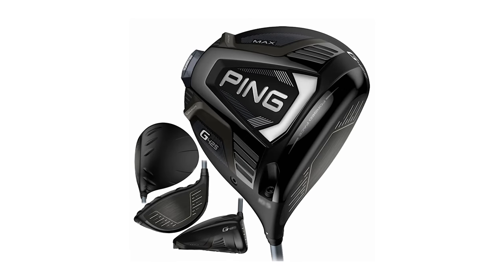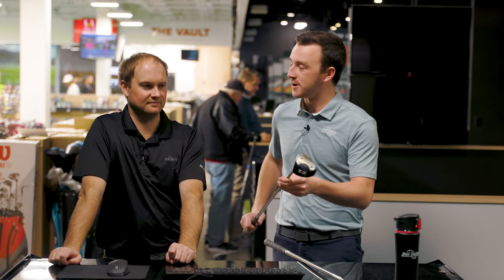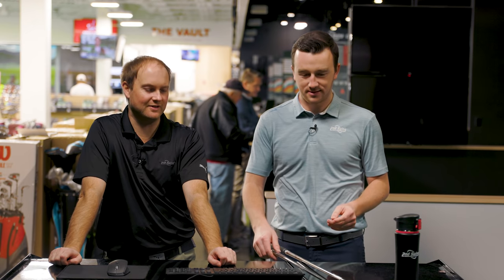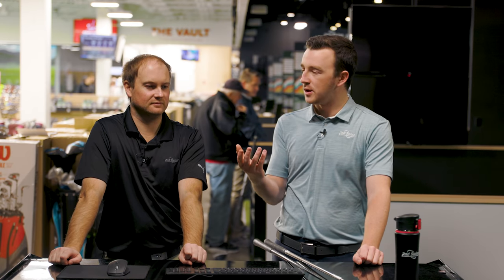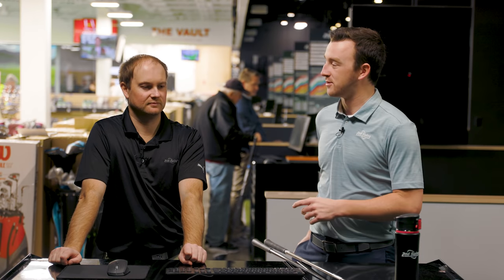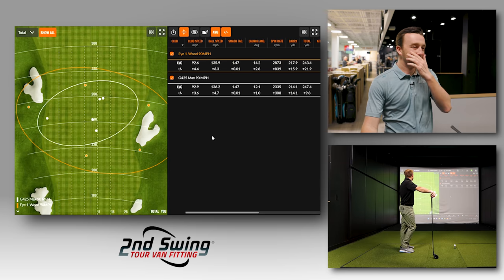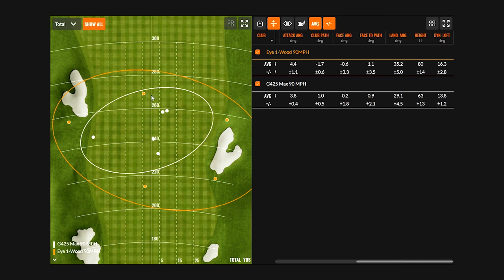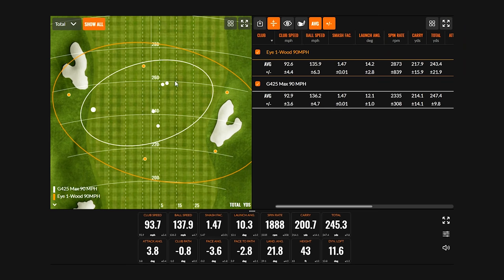PING G425 Max Driver vs PING Eye 1-Wood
The PING G425 Max driver represents the latest in driver technology from PING, delivering exceptional forgiveness and high MOI to golfers. PING drivers have come a long way, dating back to the early days of wood golf clubs, such as the PING Eye woods.

In this video, 2nd Swing's Drew Mahowald and Thomas Campbell conduct a head-to-head Trackman test comparing a throwback PING Eye 1-wood to the modern-day PING G425 Max driver. During the test, Drew and Thomas discuss how the performance has advanced through years in PING drivers, culminating with the PING G425 Max drivers.